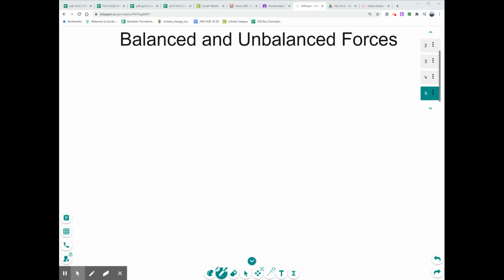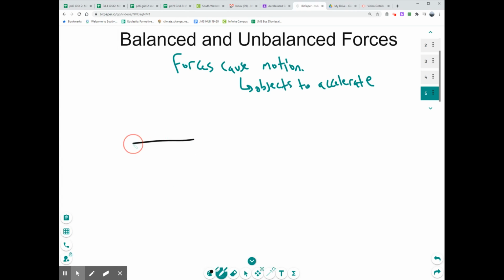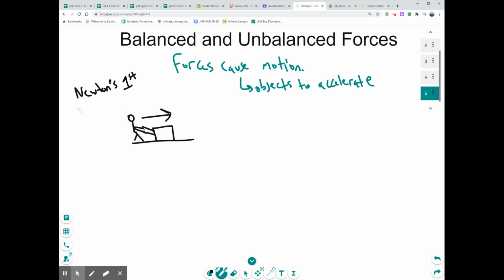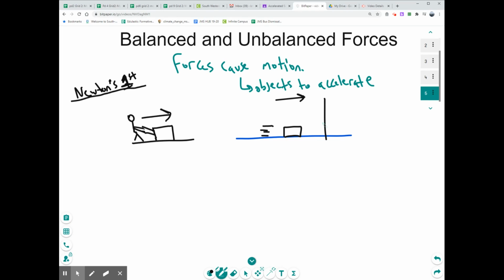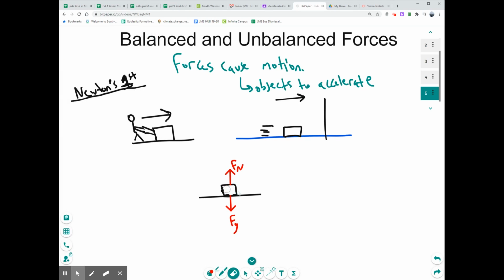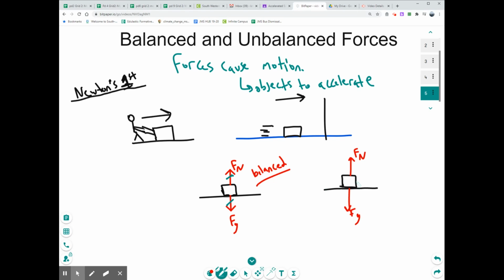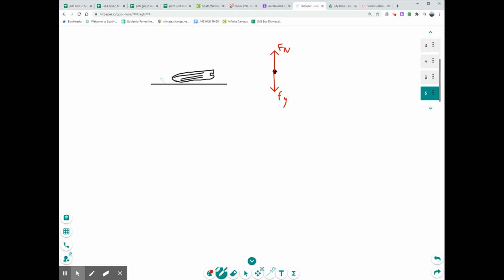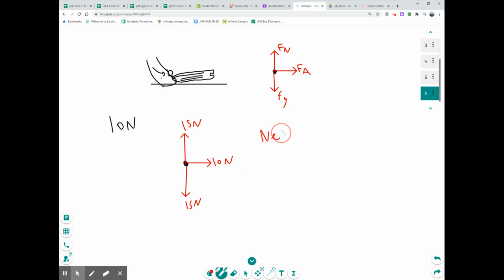balanced and unbalanced forces